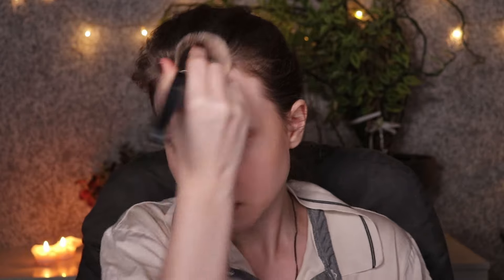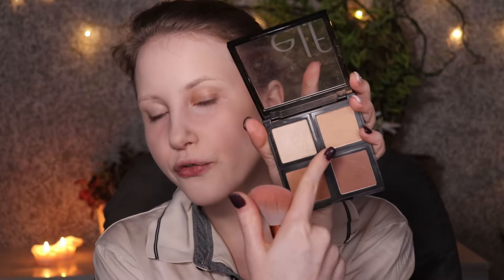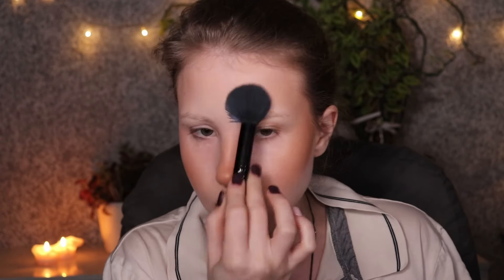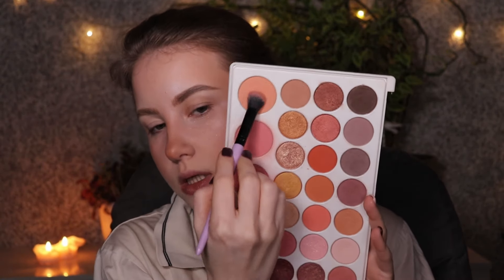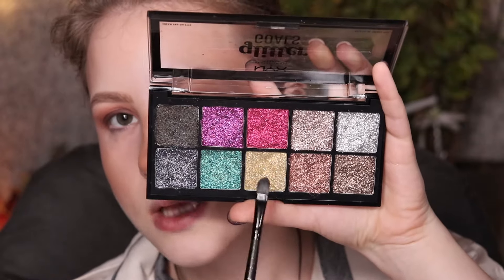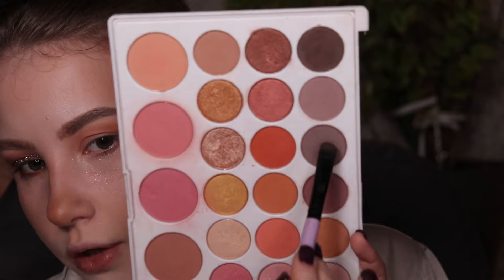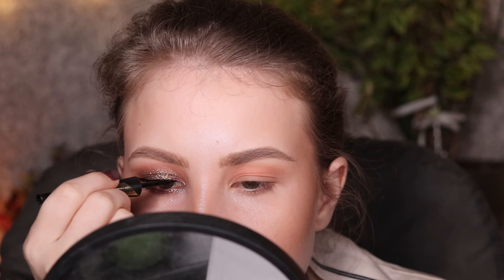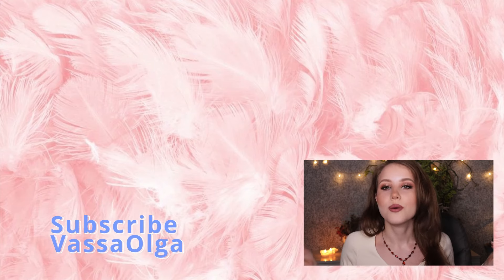Fixing Selena Gomez`s Makeup | VassaOlga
Welcome loves to my YouTube Channel! Let`s do final fix my makeup look for this year!

Mail for your podcast questions! 100% anonymous!
Ep.1 is going to be available this January 2024, but more details later on...

Products
NYX Professional Makeup HD Eye Shadow Base, 04, High Definision
Essence I love crazy volume mascara
Catrice 24h brush liner with coconut water long lasting
BH Nouveau neutrals 26 color shadow & blush palette
Nyx glitter goals palette
Dabur Dermoviva Skin Superfood Avocado
NYX professional makeup California Beamin Face And Body Liquid Highlighter, BOMBSHELL 01
Catrice The Hydrator Plump & Fresh Primer with aloe vera
CATRICE HD Liquid Coverage Foundation (002 Porcelain Beige)
L.A.Girl PRO.conceal HD.high-definition concealer (chestnut)
Sephora - best skin ever 05 fair
Essence - skin lovin` sensitive 05 fair
catrice cosmetics all matt plus shine control powder (banana bright 002)
e.l.f. CONTOUR PALETTE – light / medium 0L05SF
wet n wild coloricon blush (pearlescent pink)
MUA MAKEUP ACADEMY shimmer highlight powder (pearlescent sheen)
Essence brow pencil - soft blonde 05
Smart fix - eyebrow gel fixer
NYX lift & snatch brow pencil - soft brown
HELLO, GOOD STUFF! 3in1 face mist